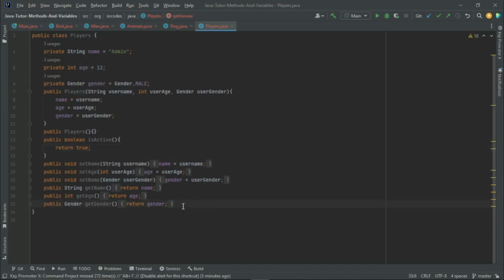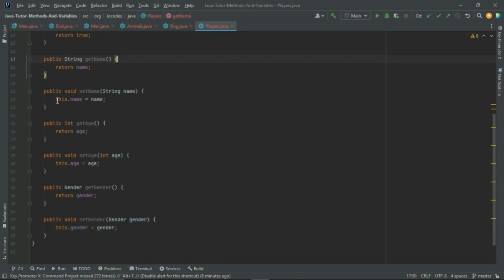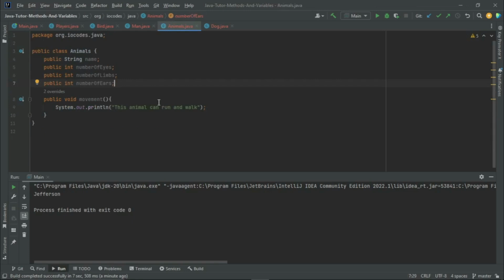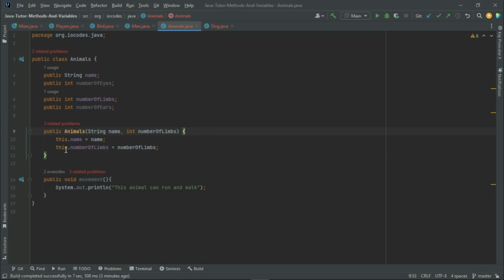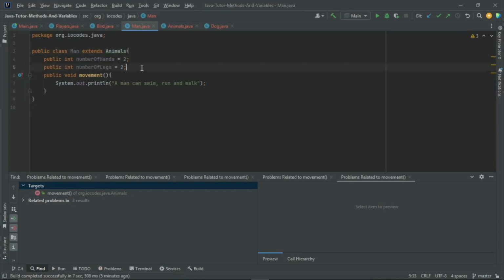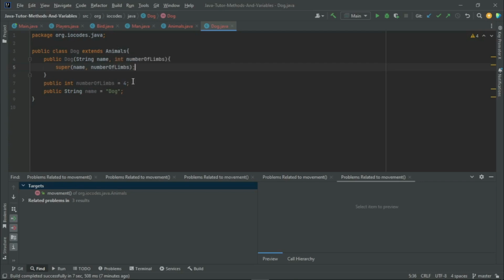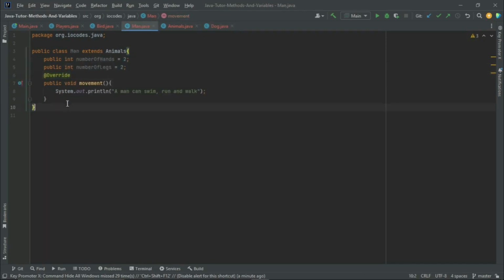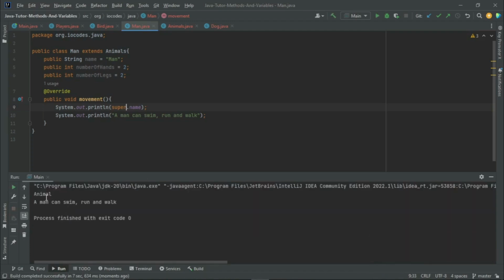Java This and Super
These video is a part of my complete beginner tutorial series in Java that talks about the use of the keywords (This and Super) respectively when it comes to programming with Objects...
To learn more and take quiz related to this topic visit the channels official